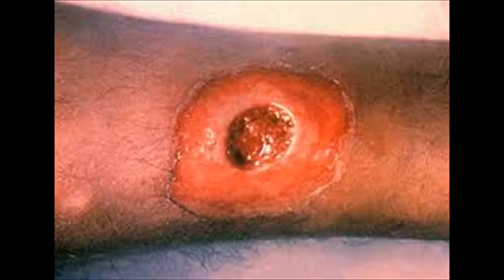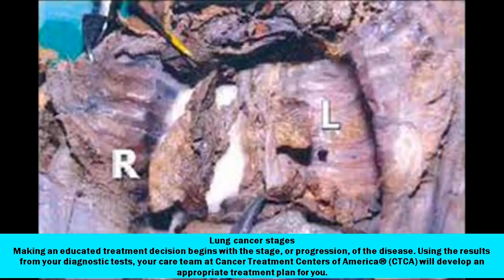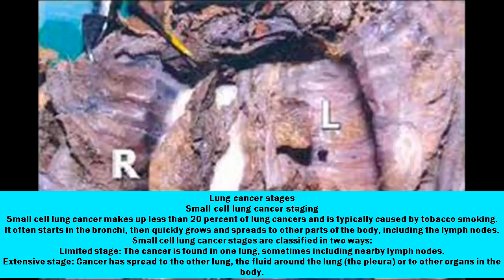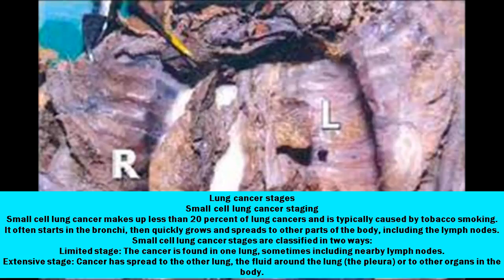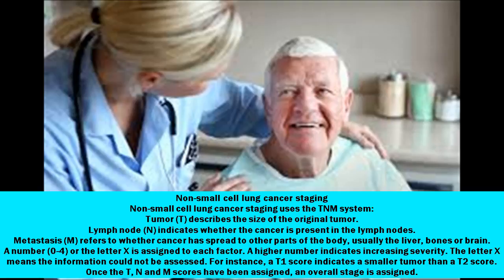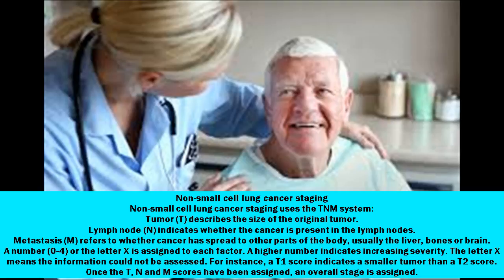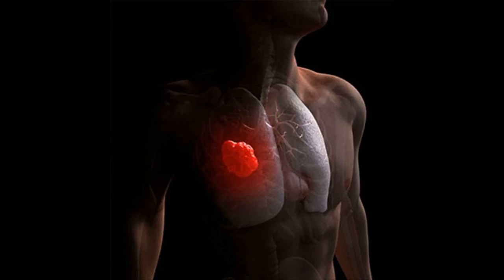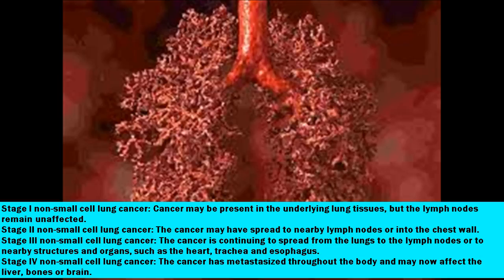Lung cancer stages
Making an educated treatment decision begins with the stage, or progression, of the disease. Using the results from your diagnostic tests, your care team at Cancer Treatment Centers of America® (CTCA) will develop an appropriate treatment plan for you.

If you have been recently diagnosed, we will review your pathology to confirm you have received the correct diagnosis and staging information, and develop a personalized treatment plan for you. If you have had a cancer recurrence, we will perform comprehensive testing and identify a treatment approach tailored to your needs.

Small cell lung cancer staging

Small cell lung cancer makes up less than 20 percent of lung cancers and is typically caused by tobacco smoking. It often starts in the bronchi, then quickly grows and spreads to other parts of the body, including the lymph nodes. Small cell lung cancer stages are classified in two ways:

Limited stage: The cancer is found in one lung, sometimes including nearby lymph nodes.
Extensive stage: Cancer has spread to the other lung, the fluid around the lung (the pleura) or to other organs in the body.

Non-small cell lung cancer staging

Non-small cell lung cancer staging uses the TNM system:

Tumor (T) describes the size of the original tumor.
Lymph node (N) indicates whether the cancer is present in the lymph nodes.
Metastasis (M) refers to whether cancer has spread to other parts of the body, usually the liver, bones or brain.
A number (0-4) or the letter X is assigned to each factor. A higher number indicates increasing severity. The letter X means the information could not be assessed. For instance, a T1 score indicates a smaller tumor than a T2 score. Once the T, N and M scores have been assigned, an overall stage is assigned.

Stages of non-small cell lung cancer:

Occult stage non-small cell lung cancer: Cancer cells are found in sputum, but no tumor can be found in the lung by imaging tests or bronchoscopy, or the tumor is too small to be checked.
Stage 0 non-small cell lung cancer: Cancer at this stage is also known as carcinoma in situ. The cancer is tiny in size and has not spread into deeper lung tissues or outside the lungs.
Stage I non-small cell lung cancer: Cancer may be present in the underlying lung tissues, but the lymph nodes remain unaffected.
Stage II non-small cell lung cancer: The cancer may have spread to nearby lymph nodes or into the chest wall.
Stage III non-small cell lung cancer: The cancer is continuing to spread from the lungs to the lymph nodes or to nearby structures and organs, such as the heart, trachea and esophagus.
Stage IV non-small cell lung cancer: The cancer has metastasized throughout the body and may now affect the liver, bones or brain.